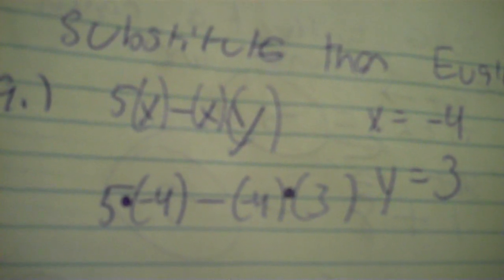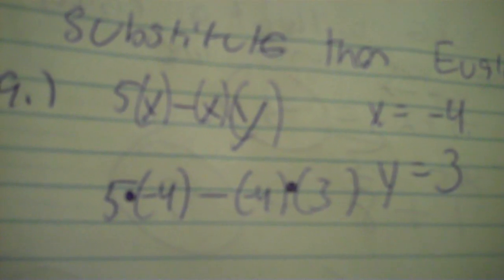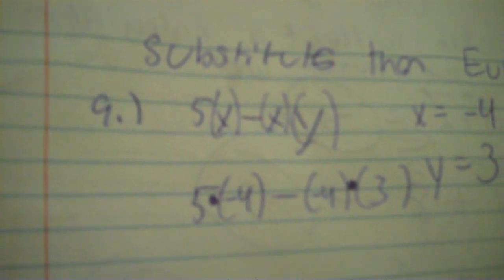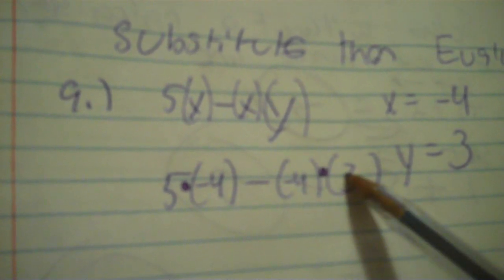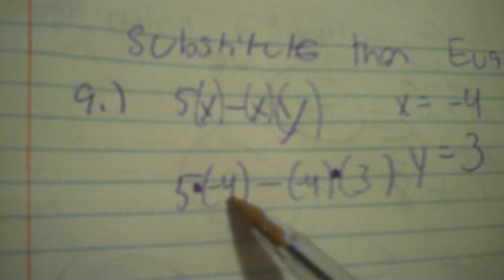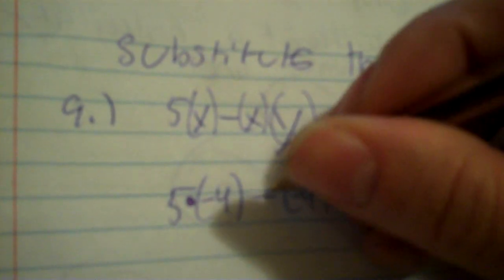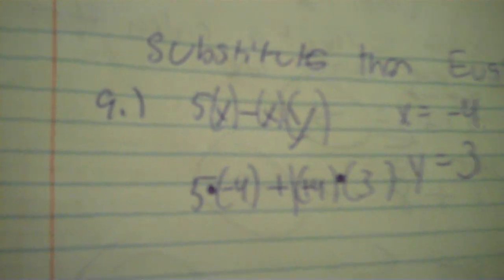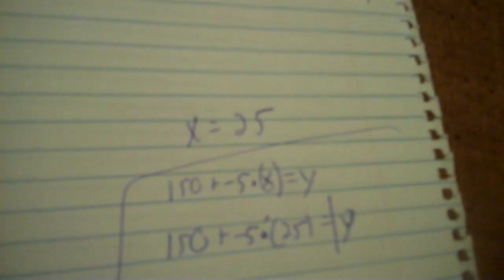Unit 2 Review